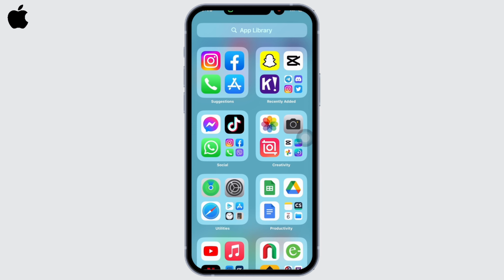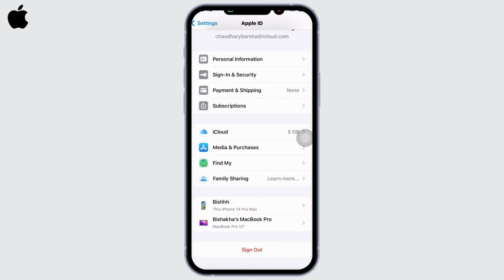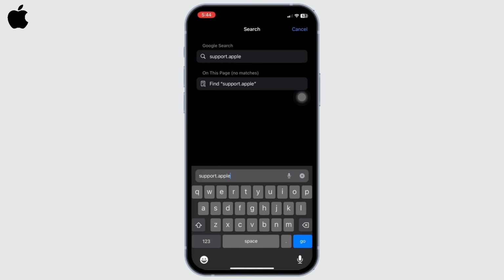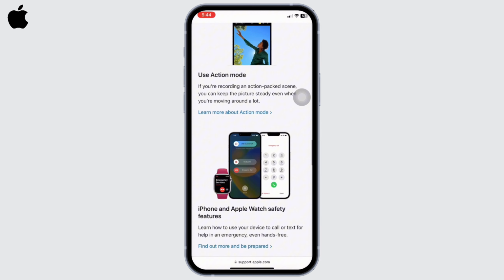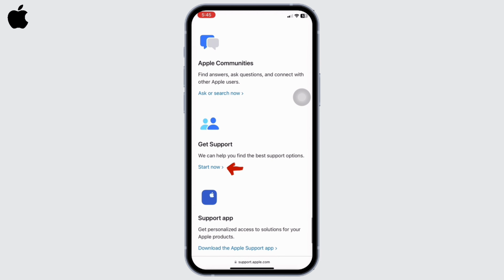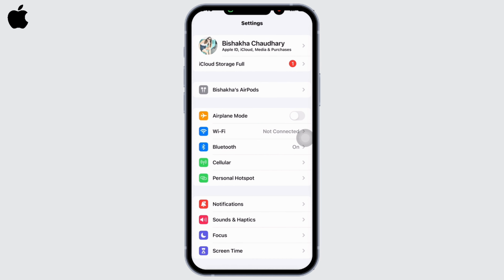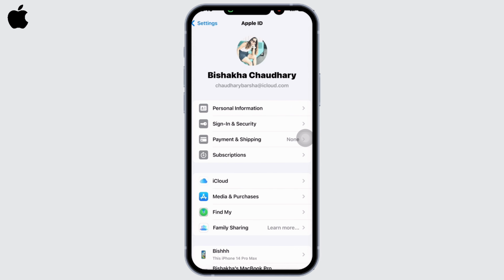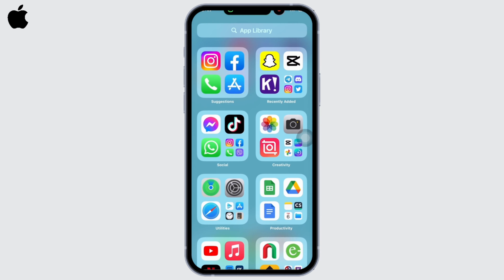How To Fix Trusted devices list is not available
In this tutorial, we'll provide you with a step-by-step guide on how to resolve the "Trusted devices list is not available" error on iPhone iOS 16 and iPad. We'll cover various troubleshooting steps to help you regain access to the trusted devices list and ensure a smooth user experience.

👋 Welcome to Create Login And Delete! In this video, we'll address the issue of the "Trusted devices list is not available" error on iPhone iOS 16 and iPad. If you're encountering this error message and unable to access the trusted devices list on your device, this tutorial is perfect for you.

Tips for resolving the "Trusted devices list is not available" error:
🔗 If you have any questions or need further assistance with resolving the "Trusted devices list is not available" error on your iPhone iOS 16 or iPad, feel free to leave a comment below, and we'll do our best to help you.

📱 Timestamps:

0:00 - Introduction
0:05 - Troubleshooting the "Trusted devices list is not available" Error
0:10 - Steps To Fix Trusted devices list is not available